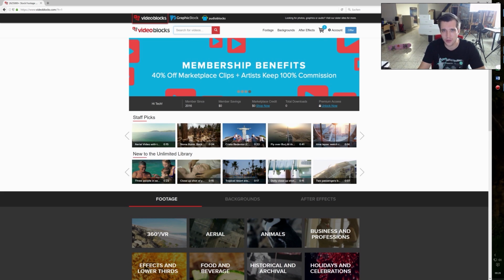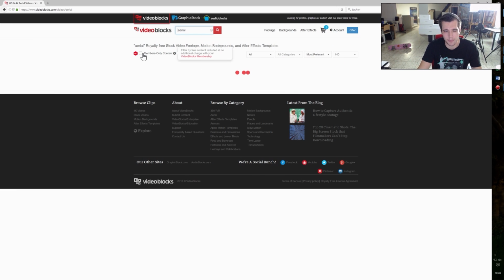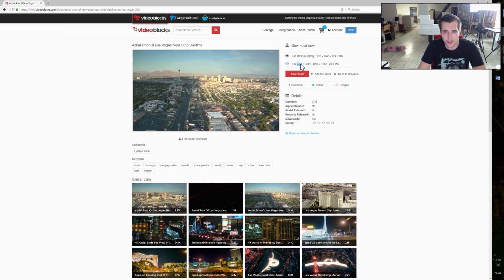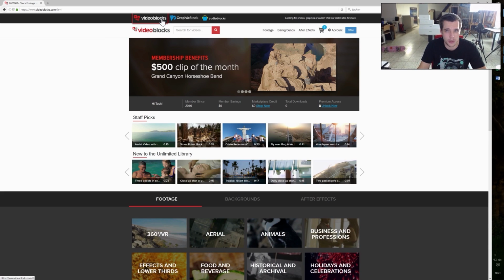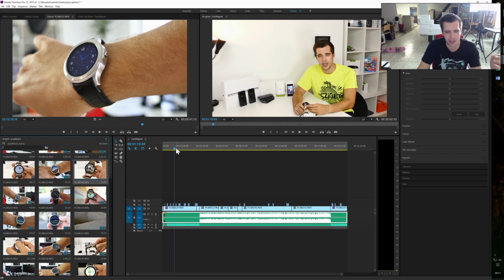How we cut our YouTube Videos !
In February 2016 ITXtutor and Flokaheli became Techmagnet to deliver news, reviews and exiting stuff for a smart, connected generation.

You can register here for free, and i hope to see some of you guys there! 😃 Let´s build up a huge community.
Be a part!
Do I recommend VideoBlocks?

To be honest, I was very surprised after I signed up – I did not expect that much great content for that price.

Note: this article was written in 2015, but I still have the same opinion about the service in 2016 (I really like it). I therefore changed the title. Good luck with your projects!

tyler clark - Edge